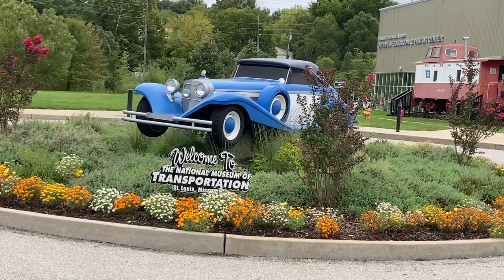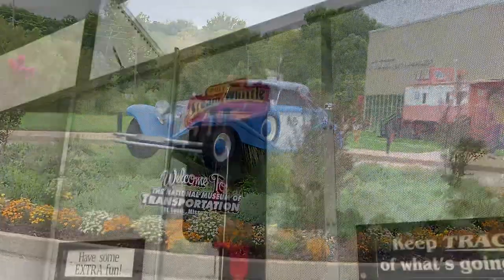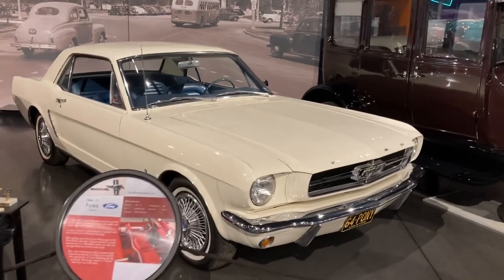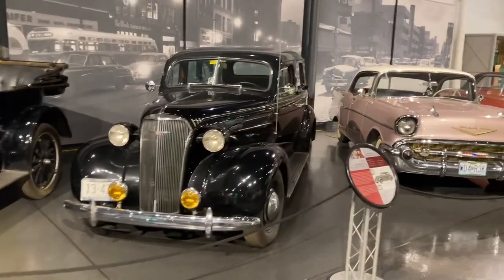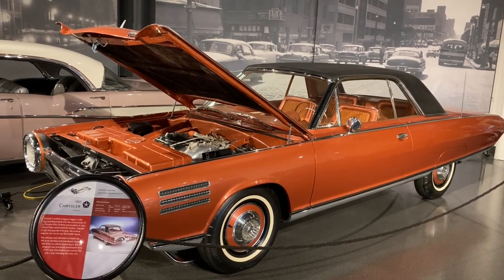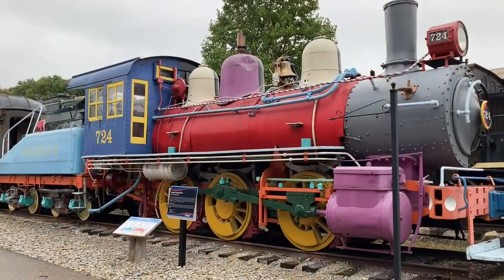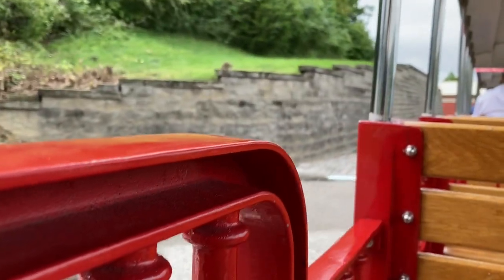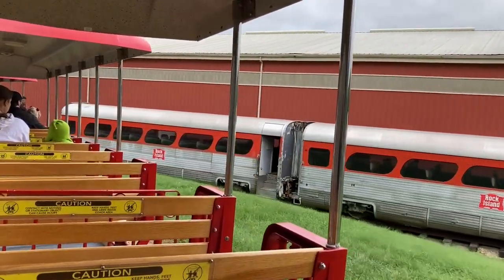National Museum of Transportation, St Louis, MO